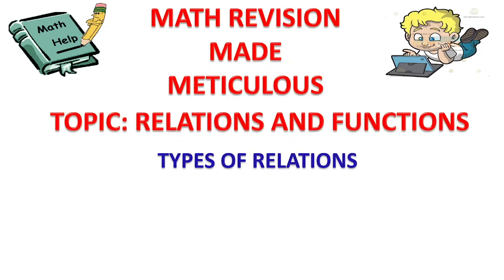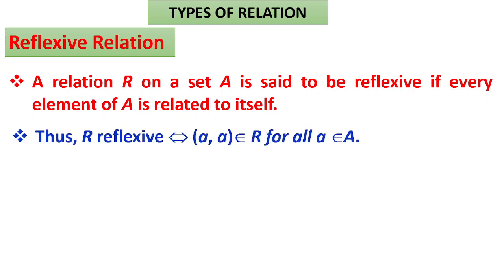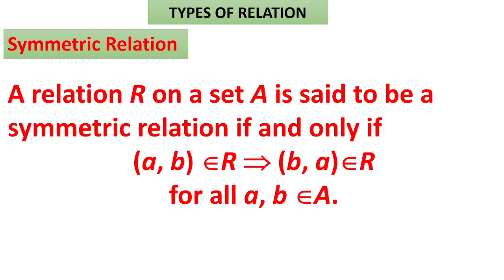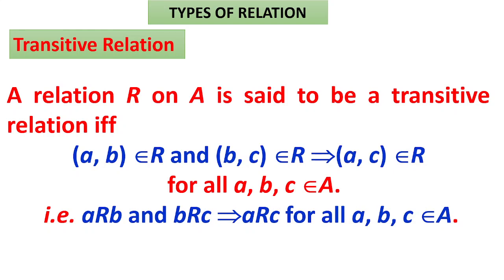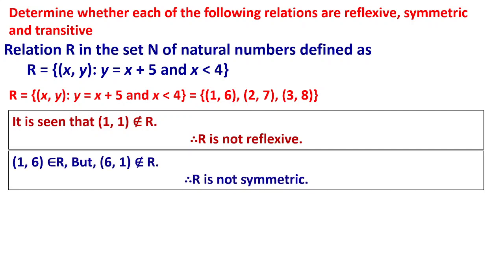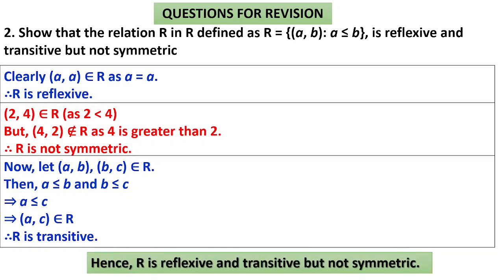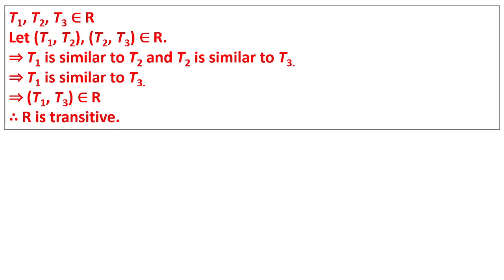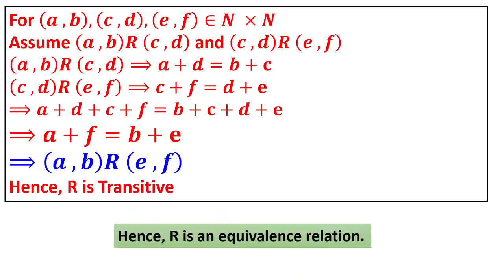TYPES OF RELATIONS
Video Series on 'Math Revision Made Maticulous' by M Srinivasan, PGT(Maths), KVS
Video on 'Types of Relations'
Link to open the PDF file with solutions: